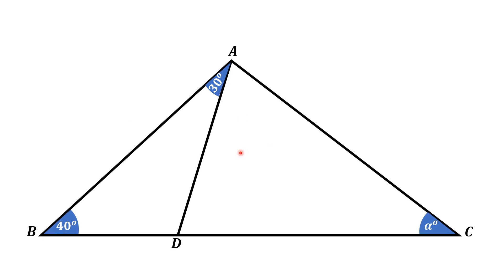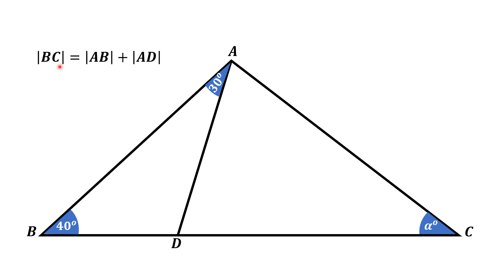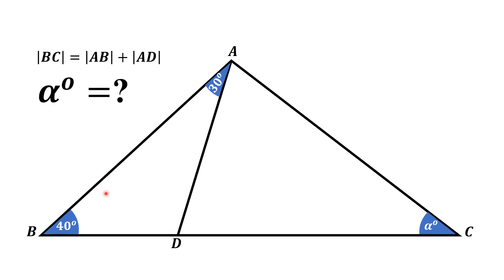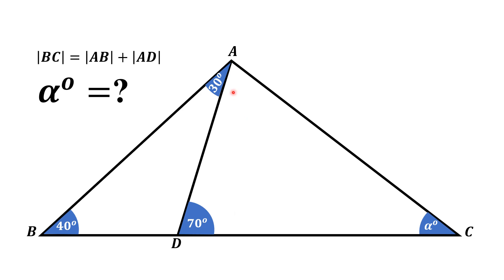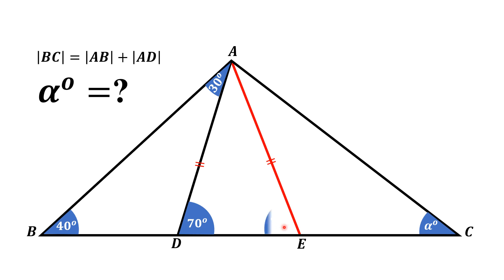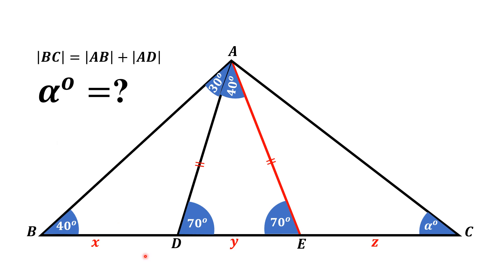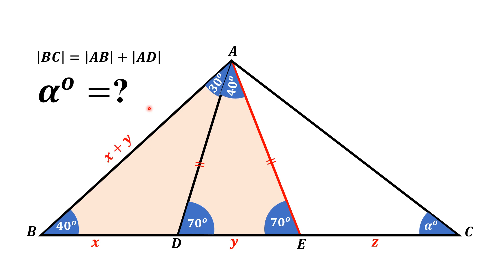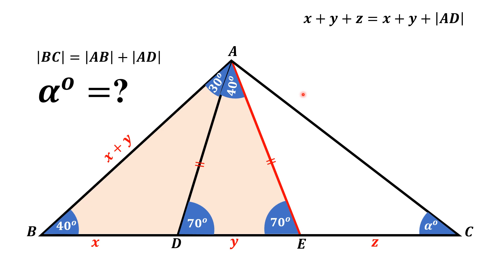A Cool Triangle Riddle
In this video, we solve a hard triangle riddle and explain it step by step.